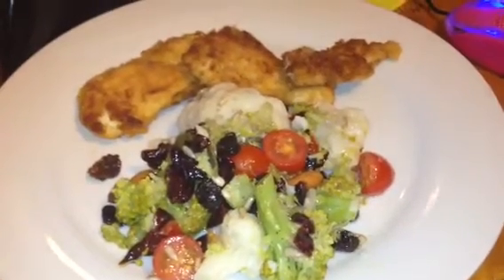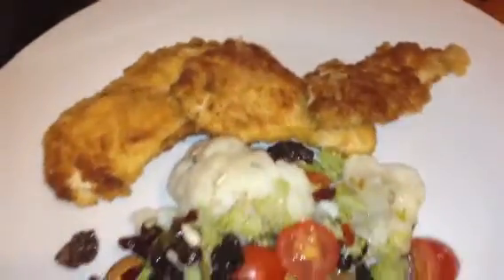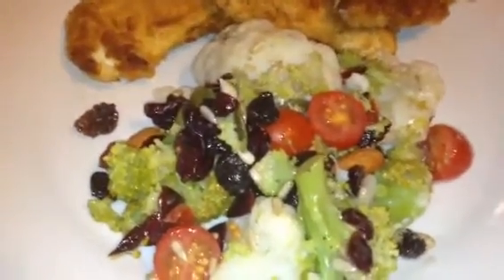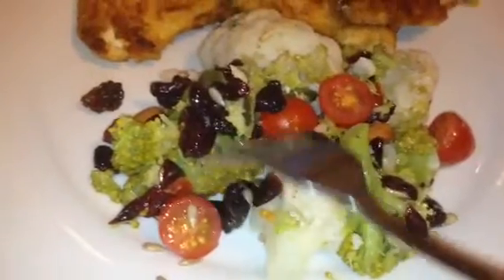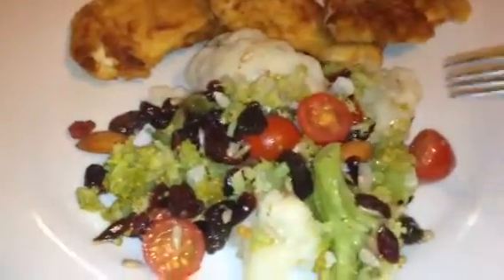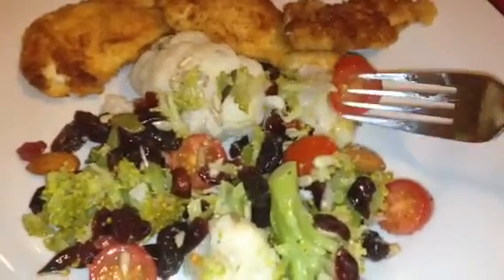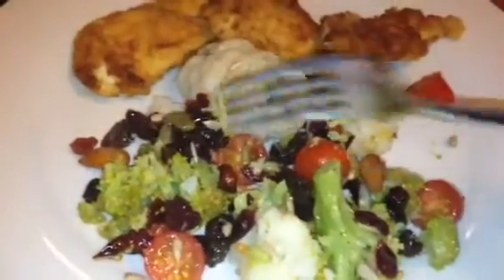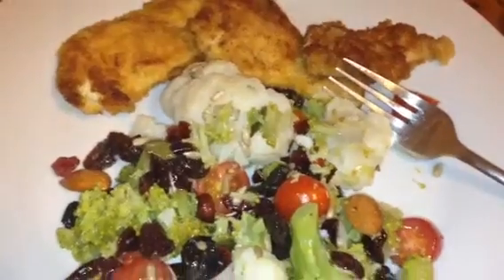Dinner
due to the lovely idea of boxiebell Wanda my friend on youtube  she suggested i should add the recipes to my videos, will do just that xx
Parmesan chicken and veggies

parmesan chicken is easy ,dip in parmesan cheese then eggwhite and then crumbs and bake or fry ,whichever you prefer, bake is much better :)

 cook the broccoli and cauliflower very fast and should be crispy still

baby tomatoes
pumpkin seeds
dry cranberries
a bit of mixed nuts

two teaspoons of low fat mayo
mix all together , serve cold